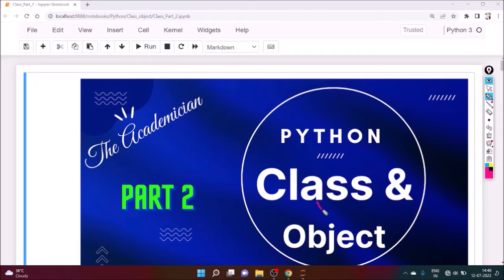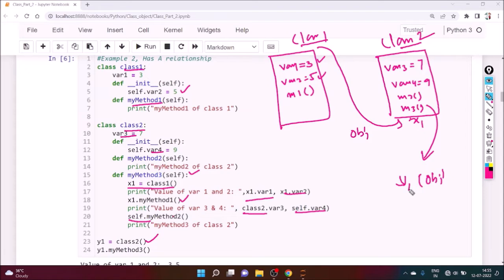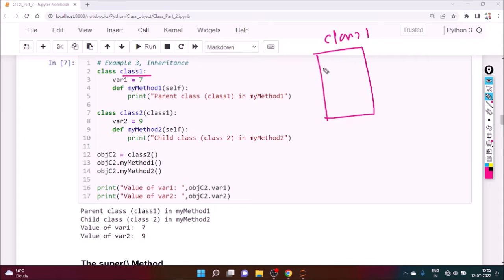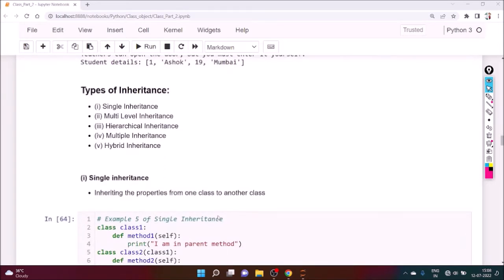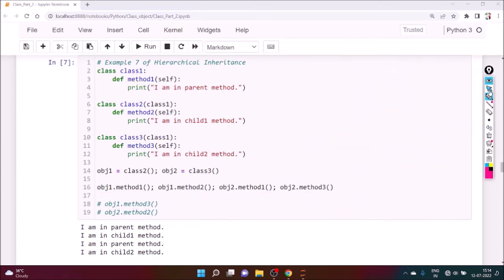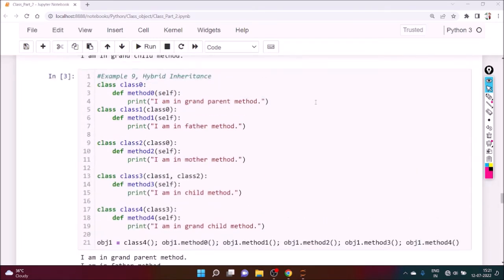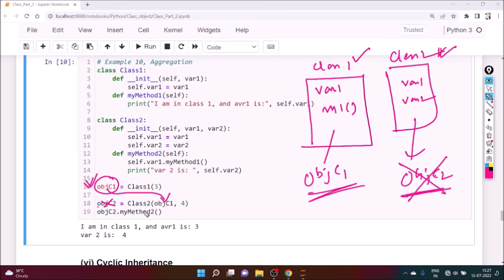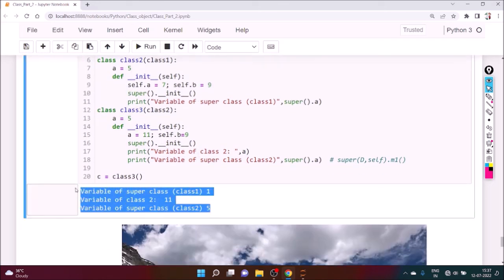[PY 19] Object & Class (Composition, Inheritance, Aggregation) in Python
Using members of one class inside another class, Composition (Has-A relationship), Has A relationship, Inheritance, IS-A relationship, Advantage of inheritance, The super() Method

Types of Inheritance: (i) Single Inheritance, (ii) Multi Level Inheritance, (iii) Hierarchical Inheritance, (iv) Multiple Inheritance, (v) Hybrid Inheritance, (vi) Cyclic Inheritance

Aggregation